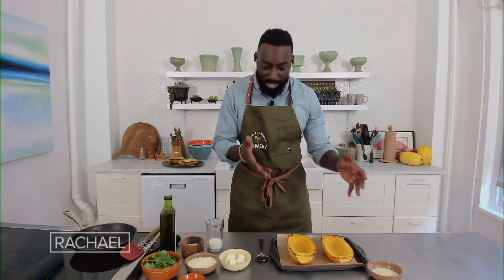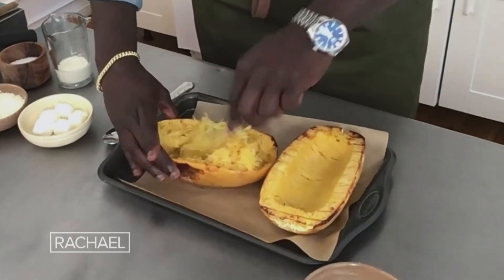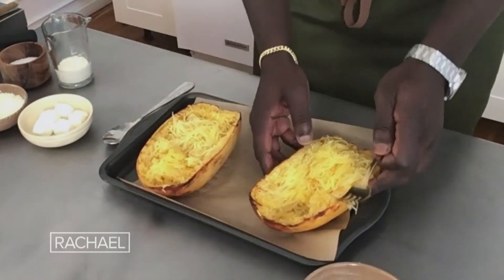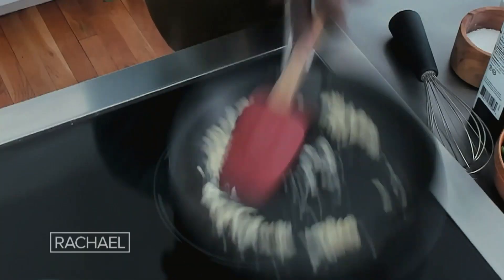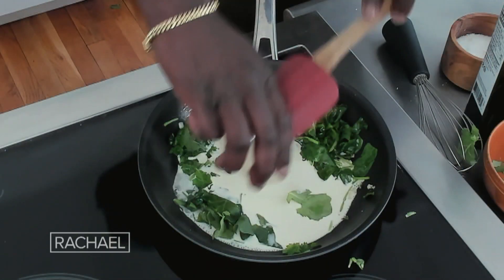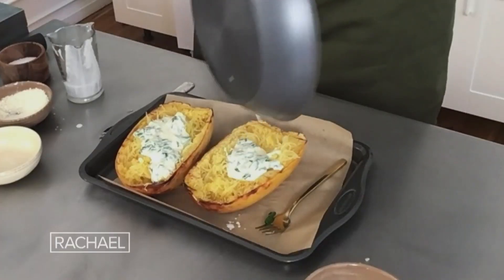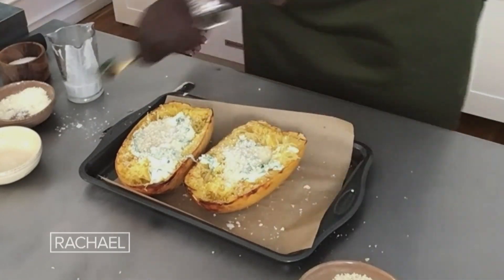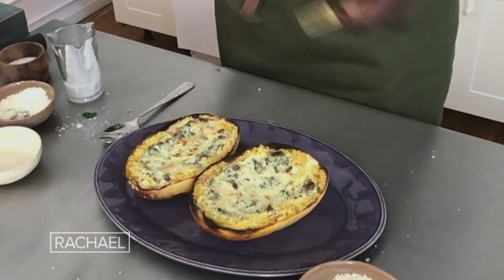Cheesy Spaghetti Squash with Baked Kale is Healthy + Delish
Watch Food Network host Eric Adjepong show you how to make his cheesy spaghetti squash tossed with kale + topped with breadcrumbs.